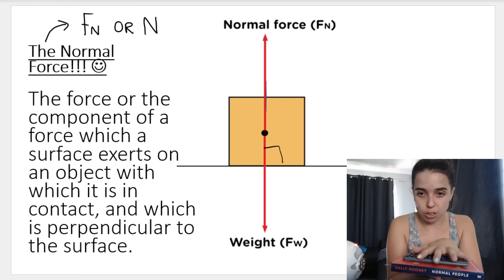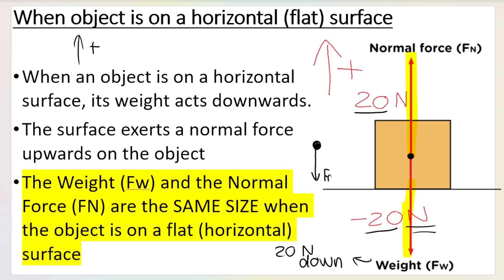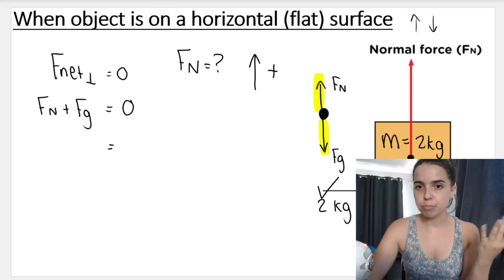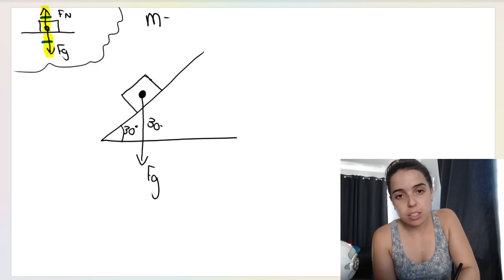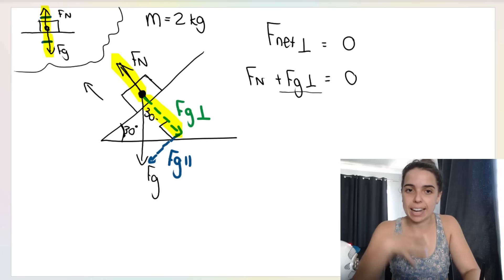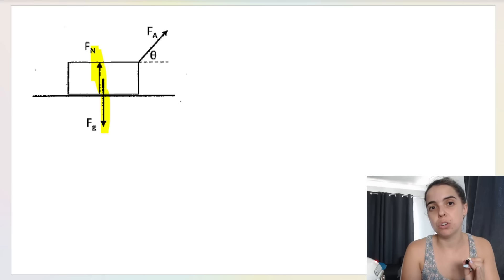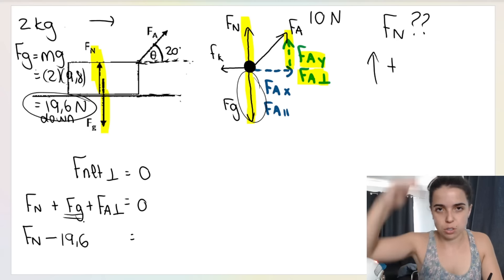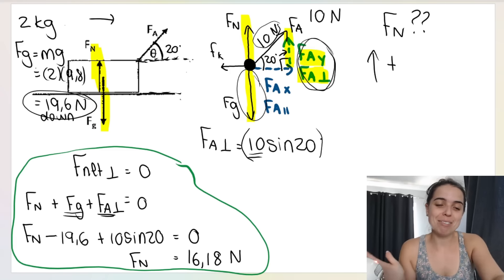Grade 11 and 12 Physics Normal force and how to calculate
Gr 11 Physical Sciences you need to know how to calculate the normal force in order to work out friction and to use in Newton's Laws calculations!

It is very important to understand the basics before you do Newton's Laws calculations